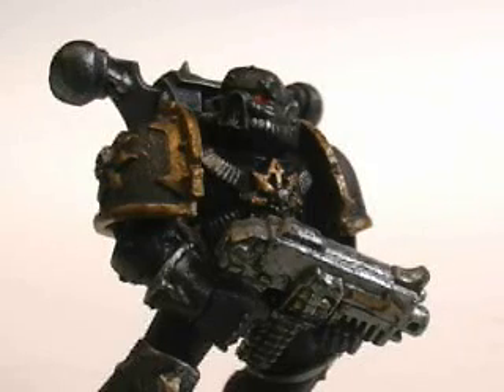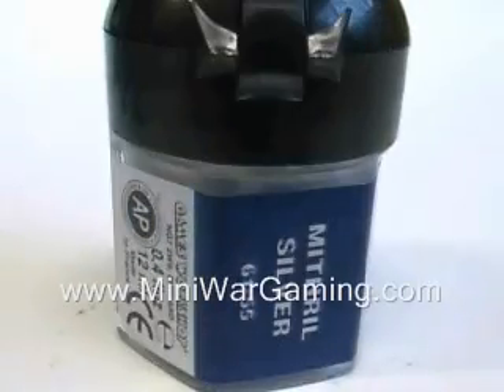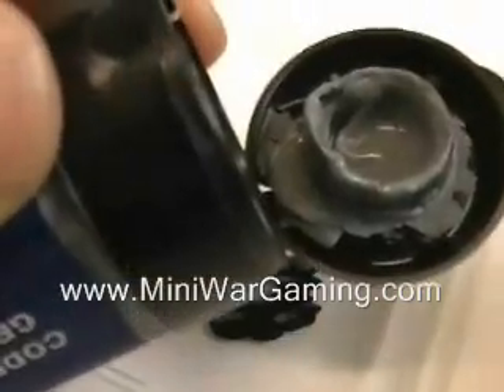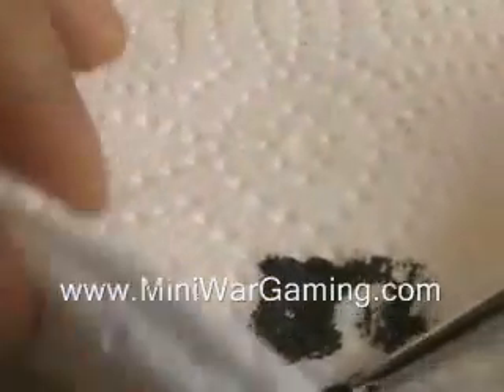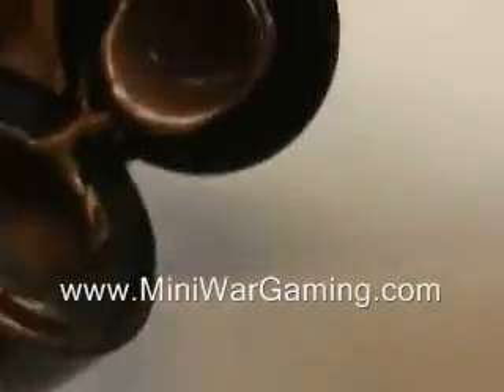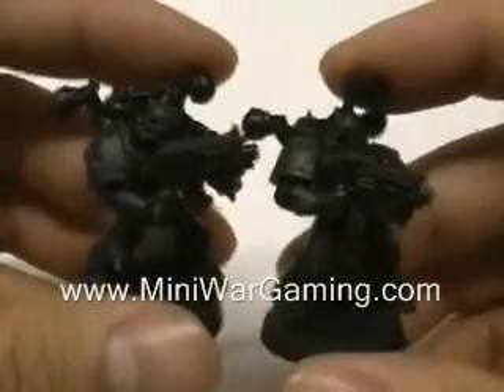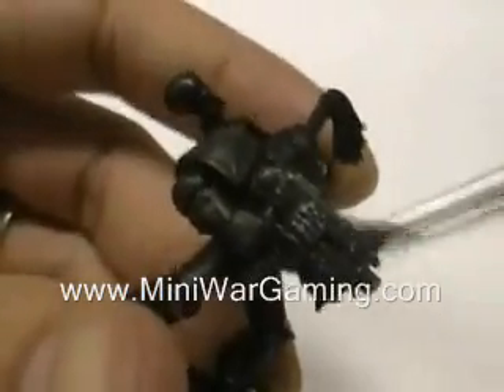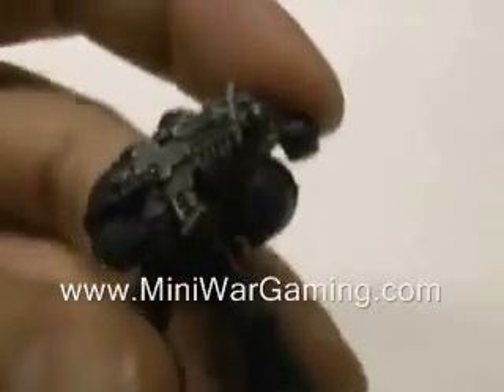Mini Painting Series Episode 1: Black Legion Schemes Part 1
win a $100.00 gift certificate to our online Warhammer store by entering in our Warhammer painting tips contest!

Welcome to the MiniWarGaming Mini Painting Series. Episode 1 Part 1 is a tutorial on how to paint Warhammer 40k Chaos Space Marines with 2 slightly different Black Legion Color Schemes. In this video you'll be shown how to Prime, choose your colors, and dry brush your bolter and jet pack.

Warhammer 40k 40000 games workshop chaos space marines miniwargaming miniature painting techniques dry brushing war game